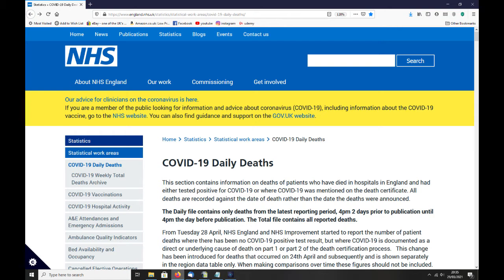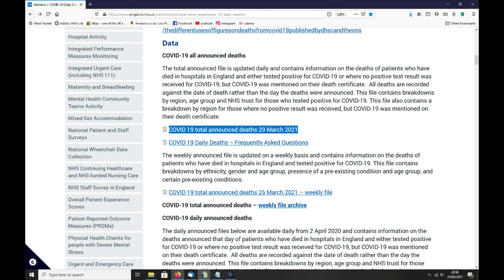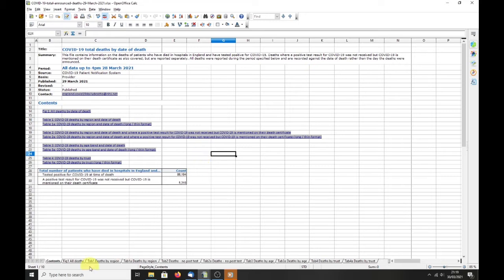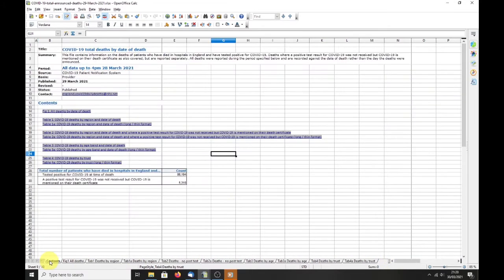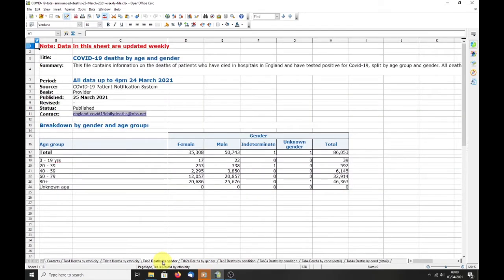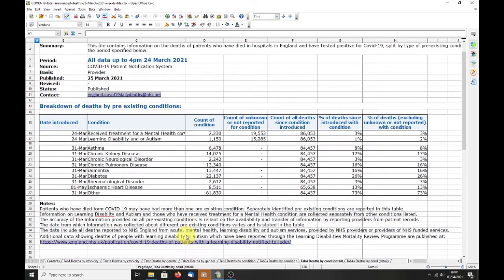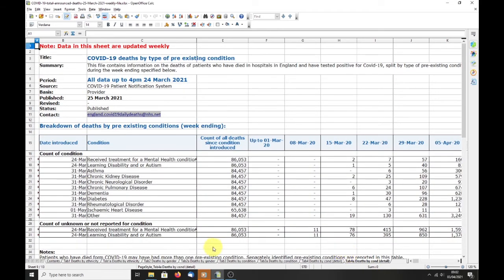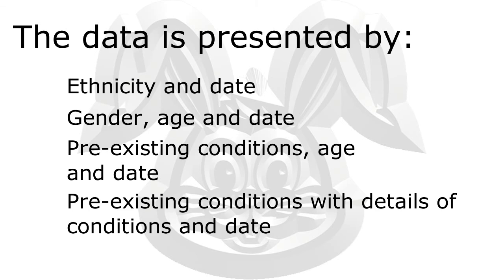Covid Death Stats Part 1 (from the NHS website)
This video explains the covid death stats spreadsheets that are downloadable from the NHS website.
I would recommend looking at my other video "The Great Covid Death Scandal" to see how the deaths are recorded:

COVID 19 total announced deaths 25 March 2021 – weekly file

Additional data showing deaths of people with learning disability or autism which have been reported through the Learning Disabilities Mortality Review Programme are published at: